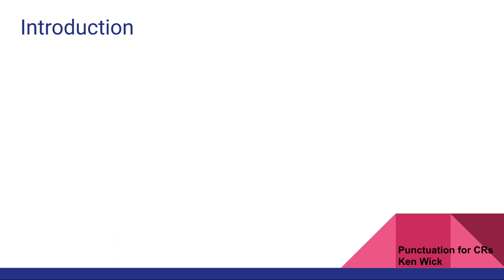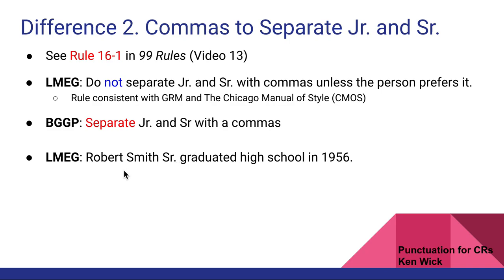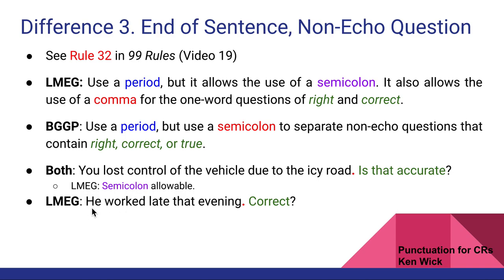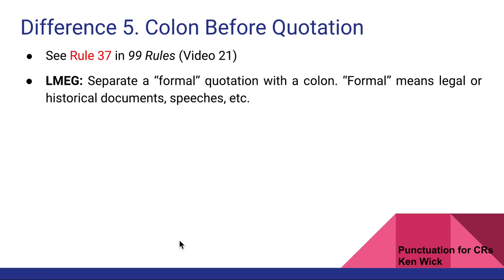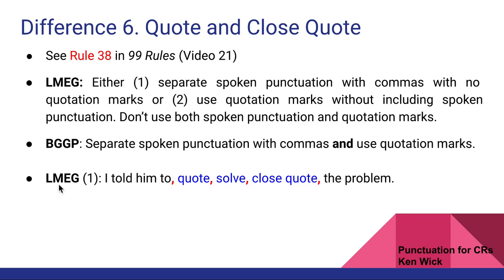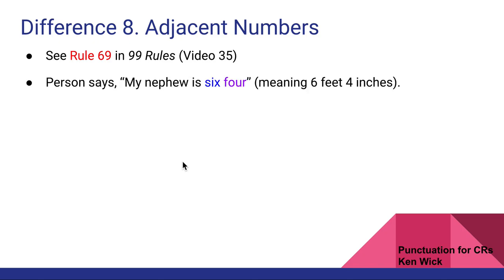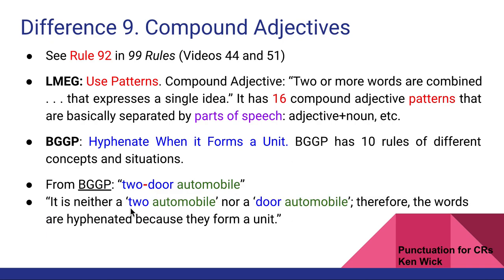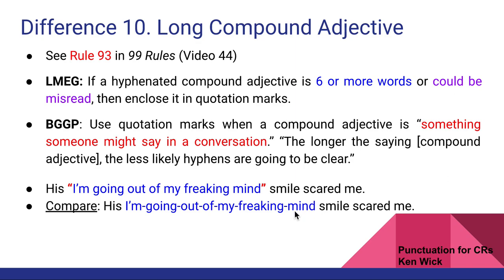055 Top 10 Differences Between LMEG and BGGP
The Top 10 Differences Between LMEG and BGGP.

This video is based on "The Essential 99 Punctuation Rules for Court Reporters," which covers the commonly used punctuation rules from Morson's English Guide, Bad Grammar Good Punctuation, and The Gregg Reference Manual.